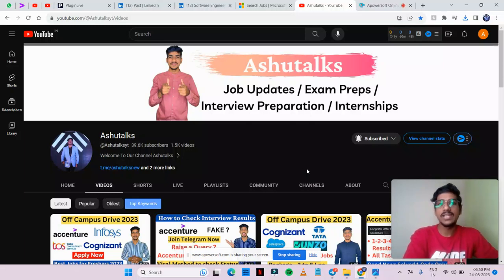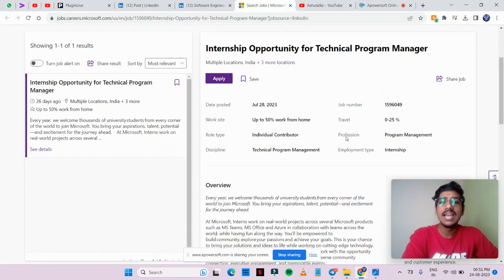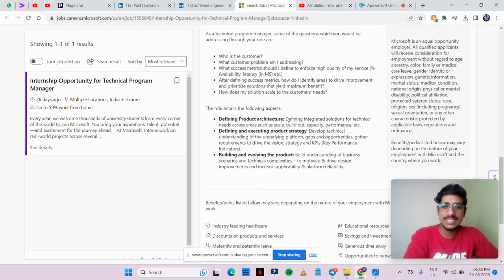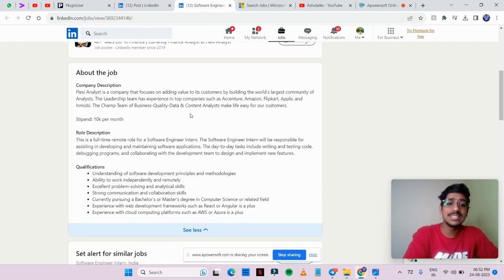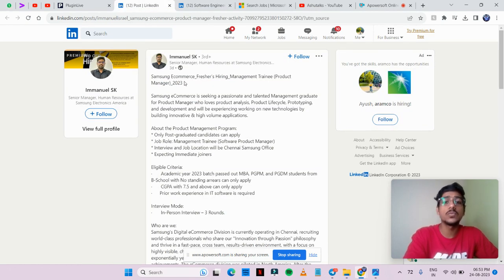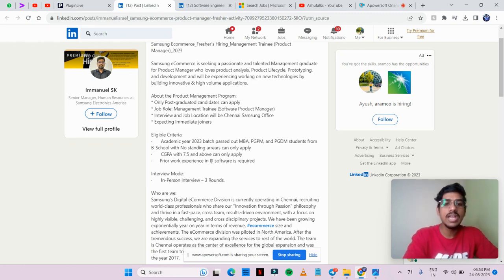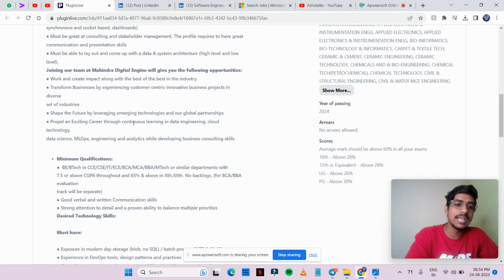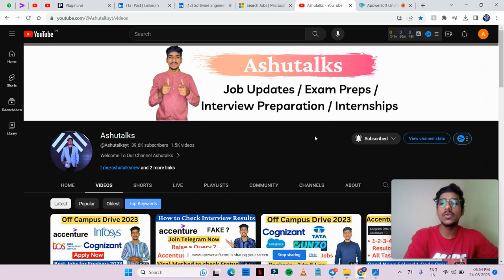Tech Mahindra Off Campus Drive 2023 | Samsung Recruitment 2023 | Microsoft Internship for 2024 Batch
🔴Gears I use to make  Videos :
💻Acer Nitro 5 Laptop
🎙️Mic Boya
💾Hard Drive
💡 Ring Light
🎥Wifi Router

tech mahindra hiring associate software engineer
tech mahindra recruitment for 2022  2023